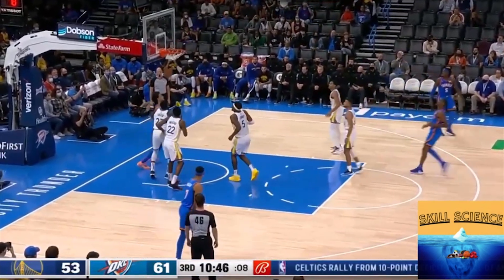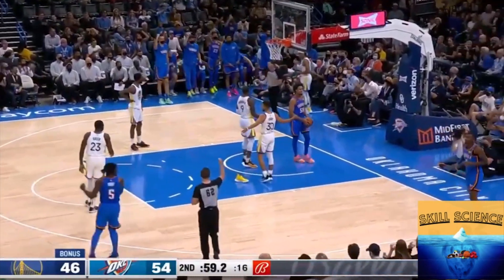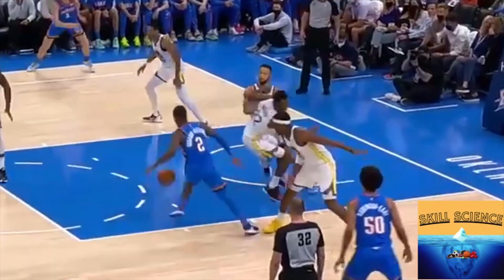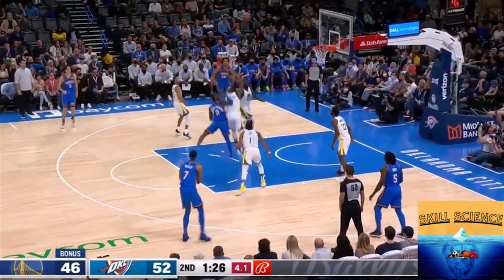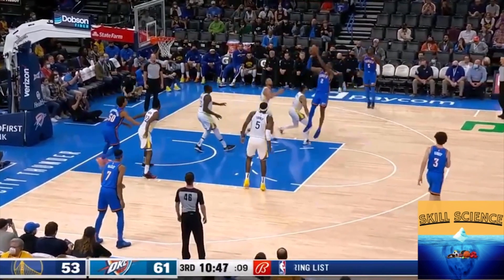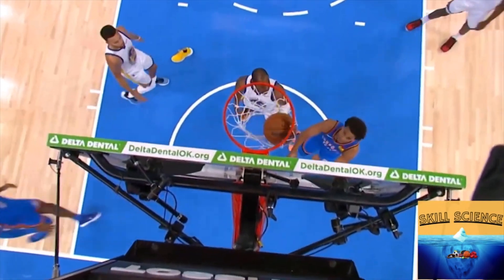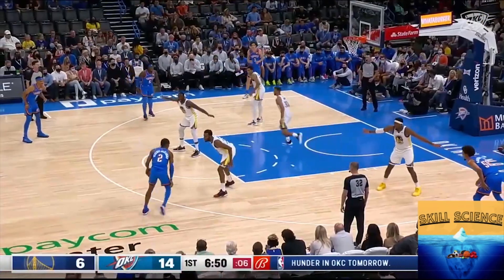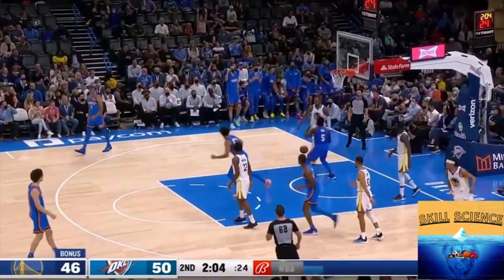Skill Science Pod Ep #2: Shai Gilgeous-Alexander elongated step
Movement expert Dr. Raj, DPT and basketball coach/trainer PD Web deconstruct Oklahoma City Thunder guard Shai Gilgeous-Alexander elongated stride, body control, movement variability, how he counters off it (“route tree”, and how players & coaches can train these skills | Skill Science Pod Ep #2: Shai Gilgeous-Alexander elongated step | Skill Science Podcast

For a pure podcast experience, you can find it on these major channels:
Google
Amazon
List others without the links

For reference, Raj is a DPT (Doctor of Physio), youth basketball coach, sports scientist, movement expert, researcher, mindfulness enthusiast and owner of 3CB Performance —providing sports medicine, performance, and mindfulness services online and in-person at clinics in West LA and Valencia, CA.

PD Web is a basketball coach, trainer, and movement enthusiast who works directly with athletes in the New York City area along with having his own YouTube channel that breaks down basketball film in detail.